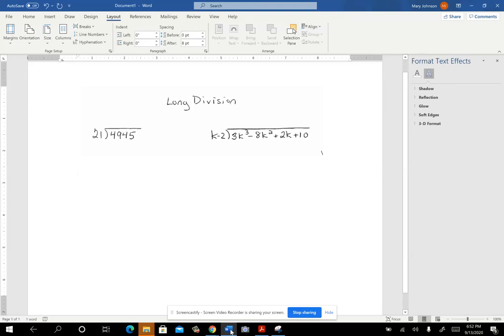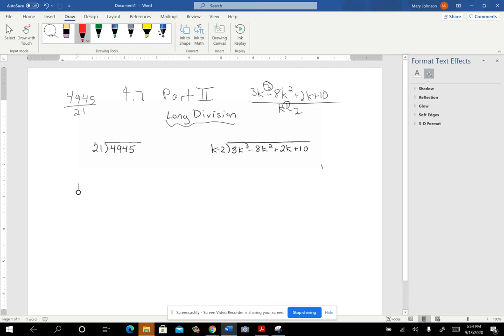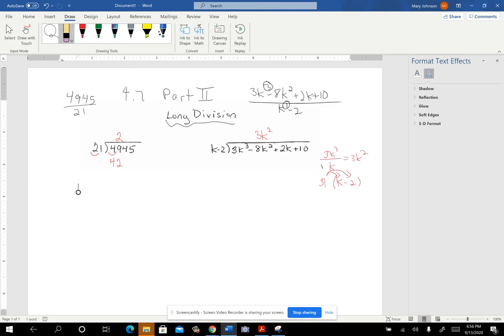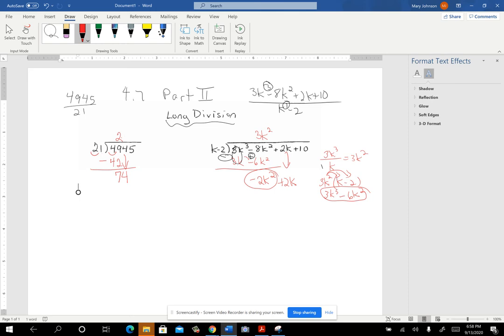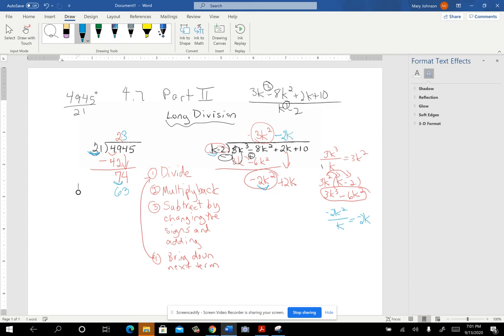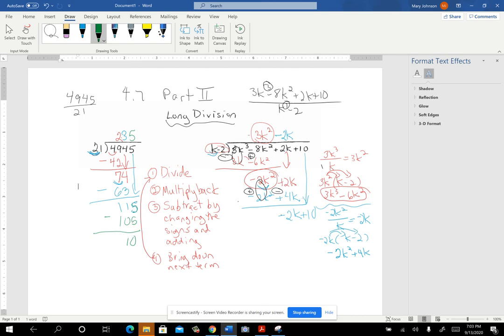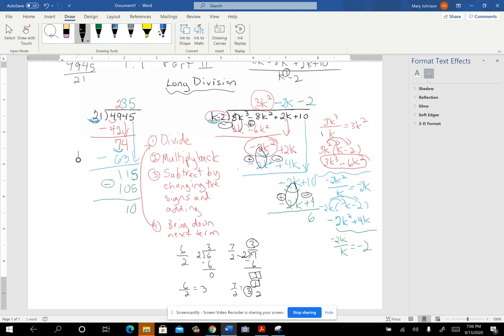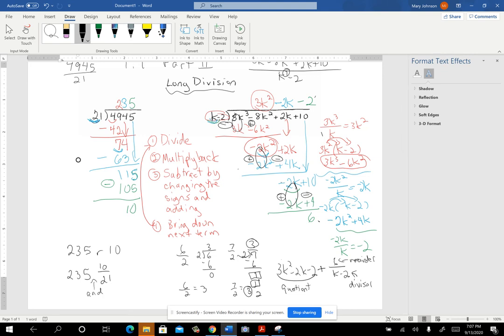Long Division - Introduction